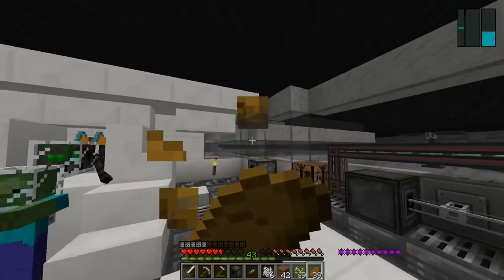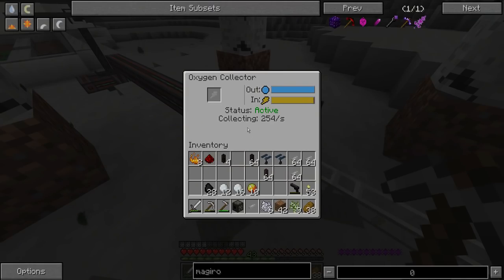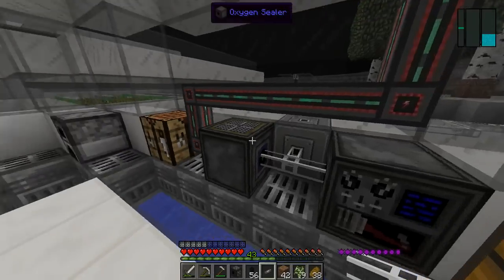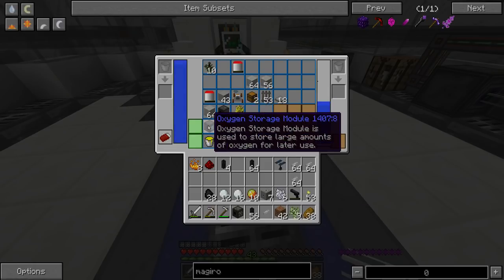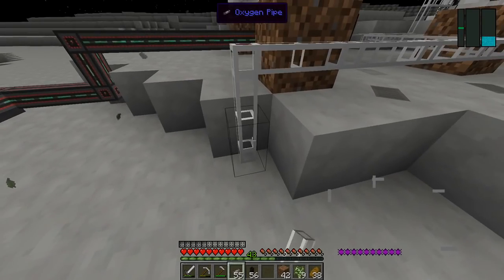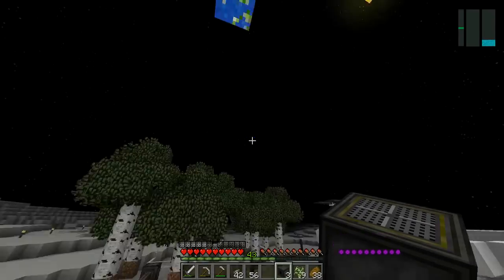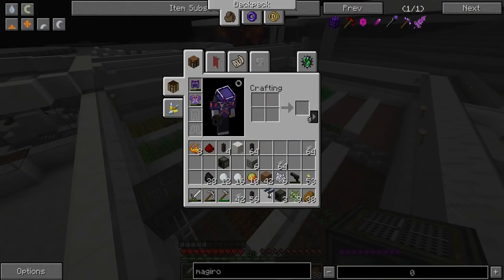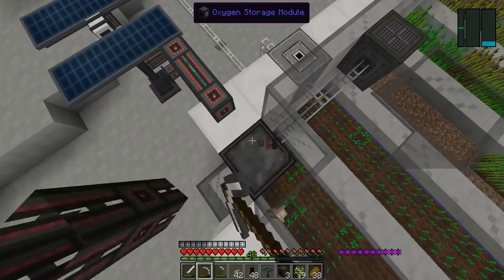Crazy Minecraft - RETURNING TO THE MOON BASE! (Oxygen Mission)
Crazy Minecraft is a new modded survival like you have never seen before! This combines elements from jurassic craft, crazy craft and voids wrath! It puts them all into one awesome adventure. Create an animal park and adventure out into this wacky world to fight bosses or capture them to fill your park!